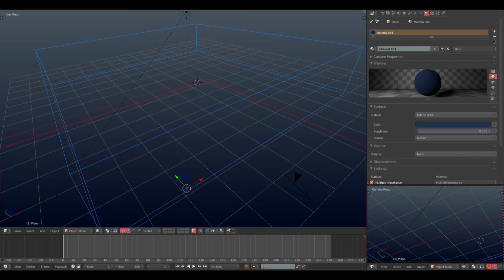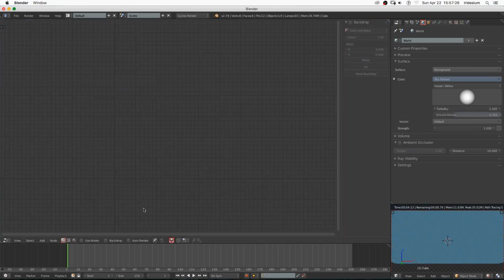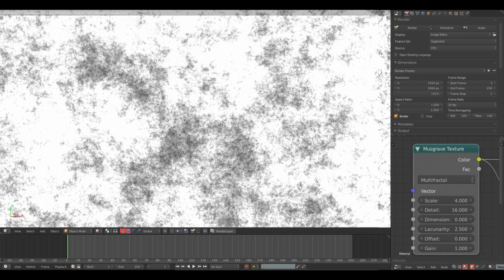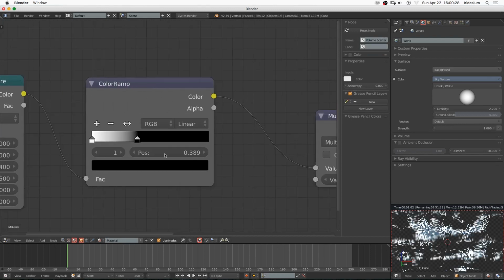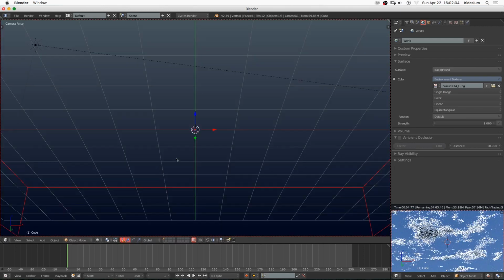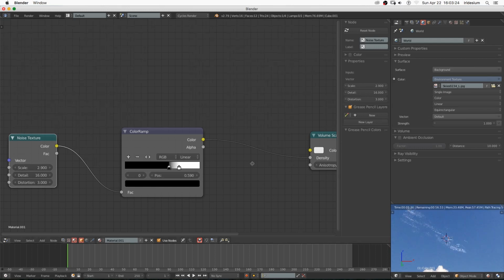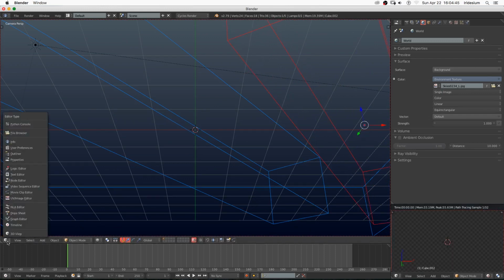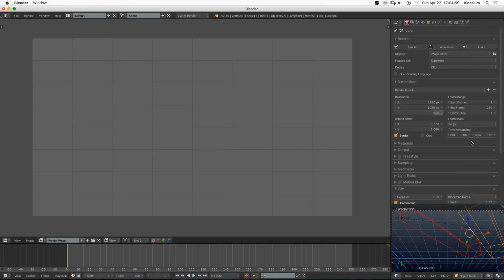How to Make Photorealistic Clouds in Blender - Iridesium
Here is how to make simple and completely photorealistic clouds as fast as possible in Blender.